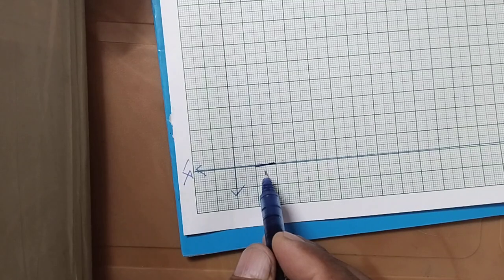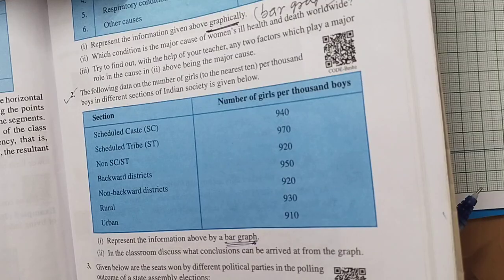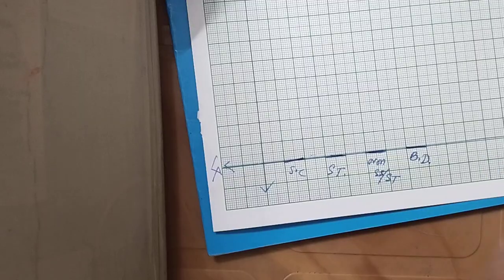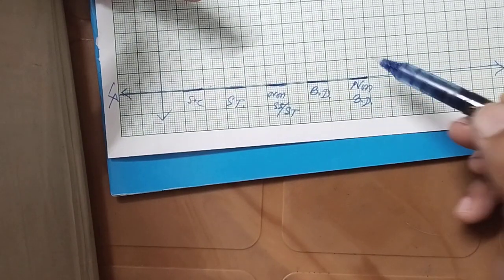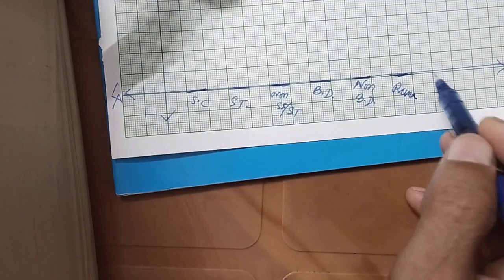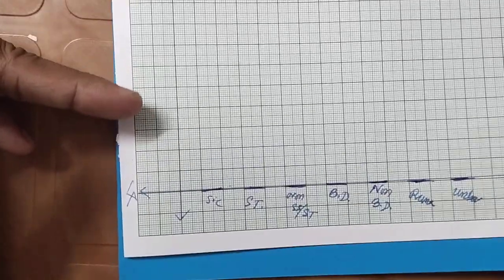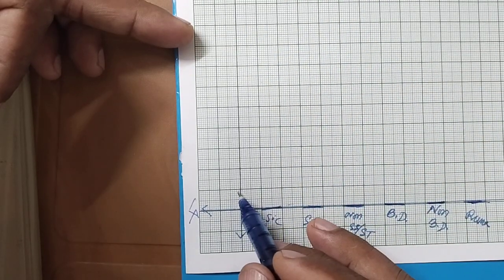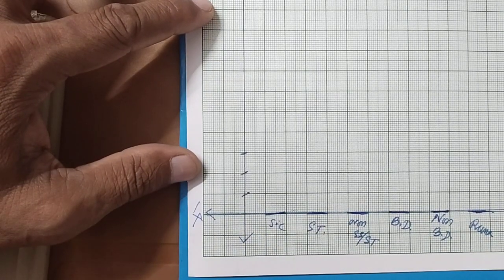Ch 12 QNO 2